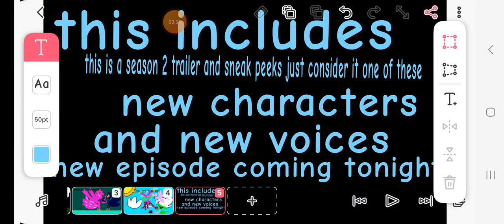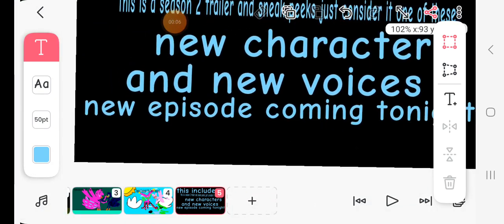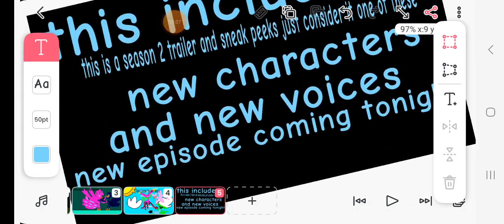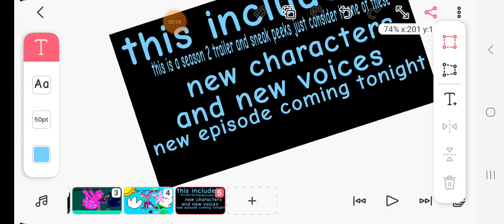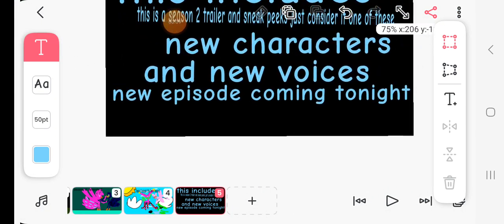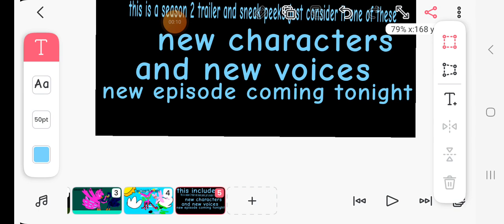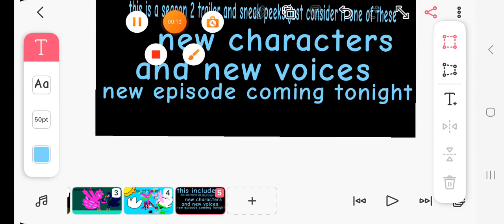season 2 trailer voice reveals and sneak peeks not canon